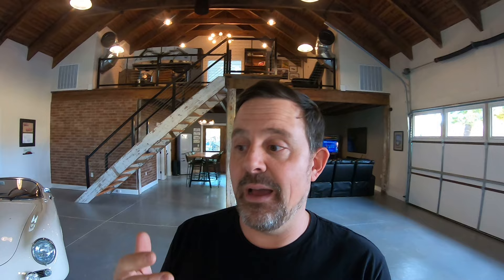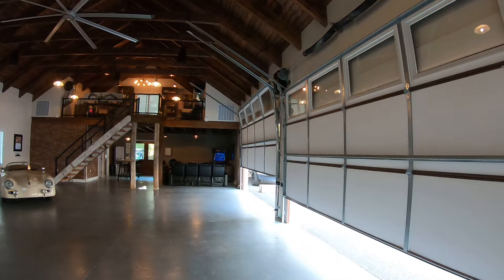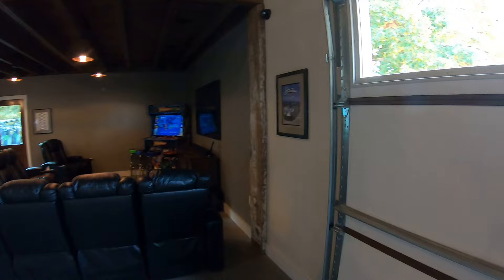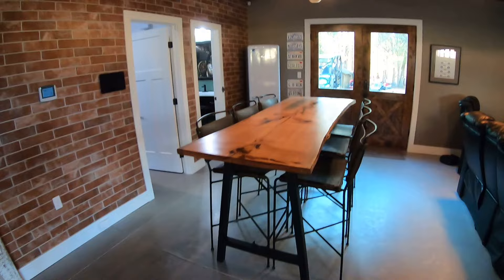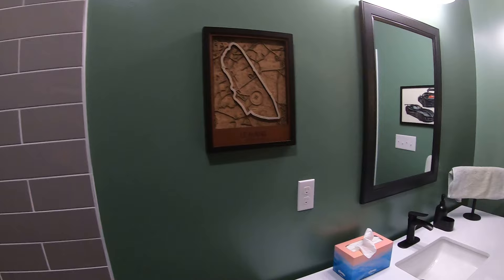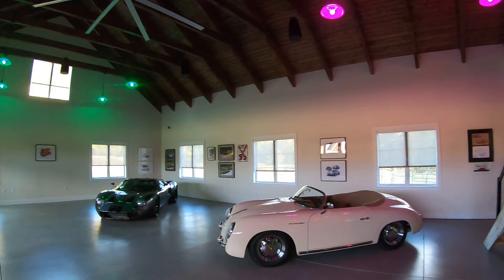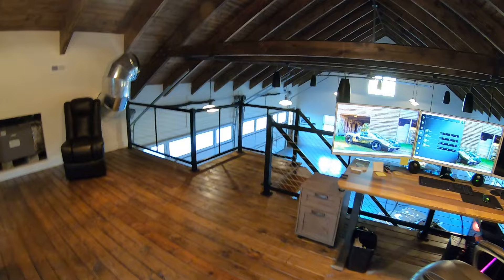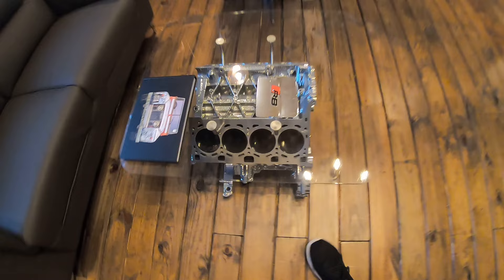My New Mancave | Tour 2022 | Ideas For YOUR Dream Garage Build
Come tour my mancave!  Most of my cars weren't here when filming, but due to high demand on my IG I've decided to do it anyway.  I'll do a new and more professional one in the future.

I'll be posting up some links (here) for some of the things I have in my garage soon!